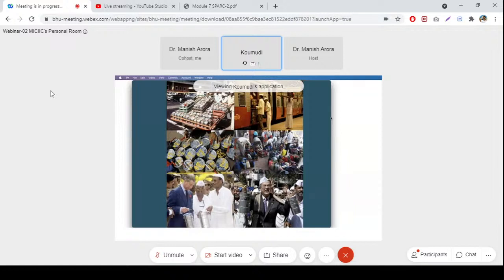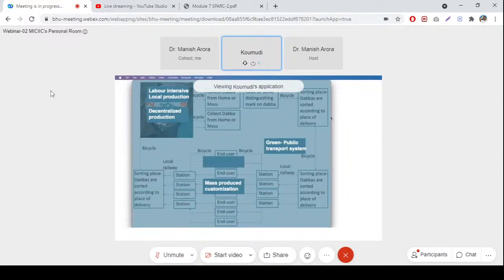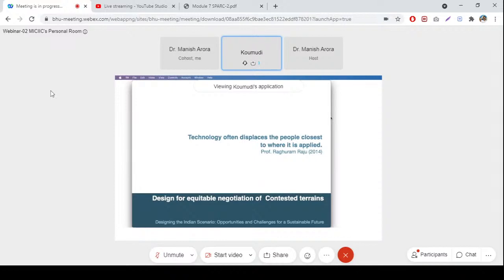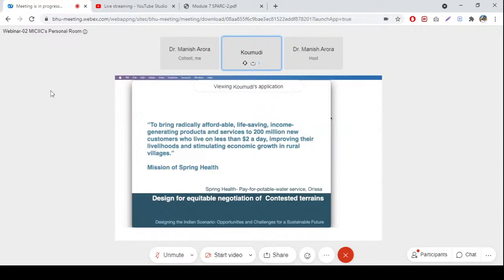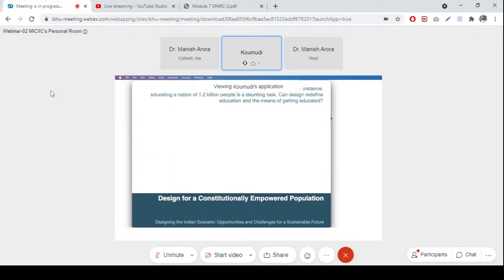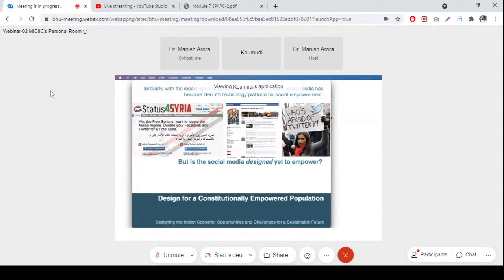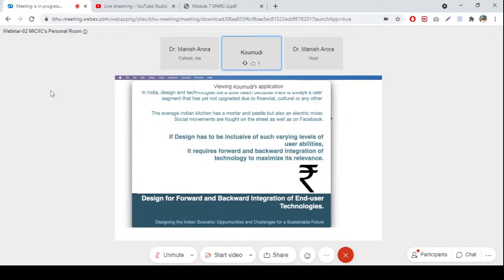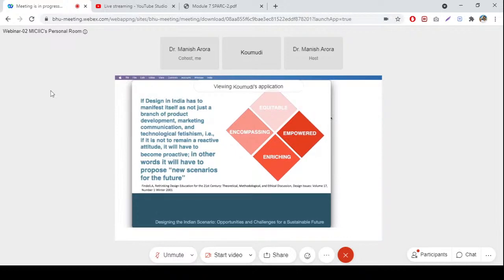Design and the Social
Dr. Koumudi Patil
Faculty - Fine Arts, Department
of Humanities and Social Science,
Indian Institute of Technology,
Kanpur, UP

This lecture will apply the
social design theories to the
Indian context and discuss
the challenges on-ground in
its implementation. With the
help of a few success stories,
the lecture will introduce
students to design
dilemmas